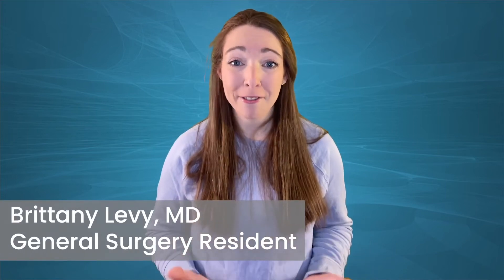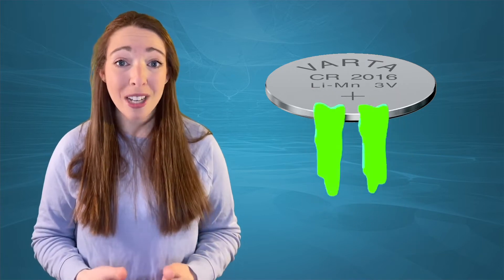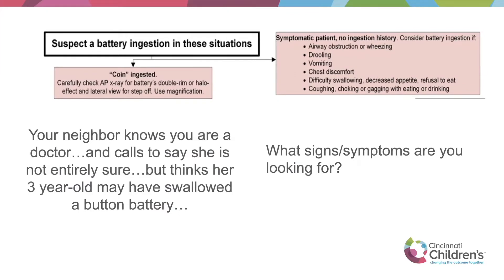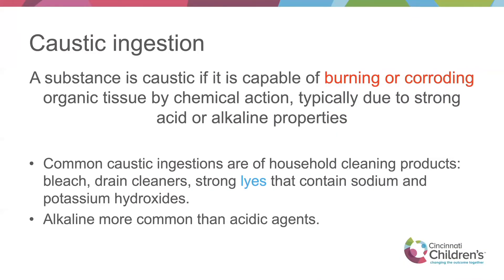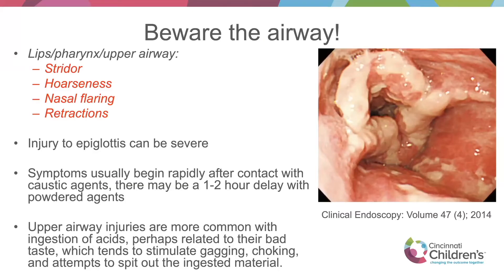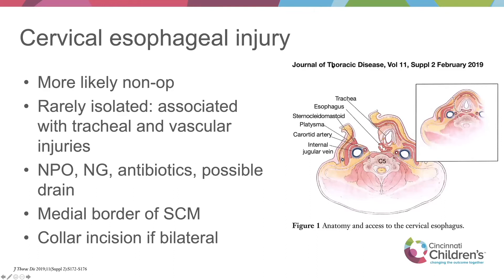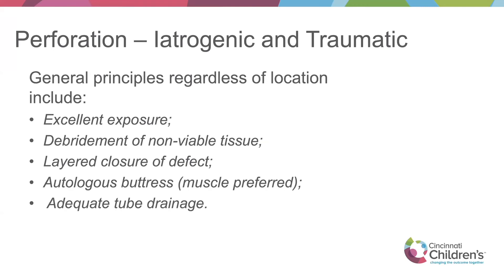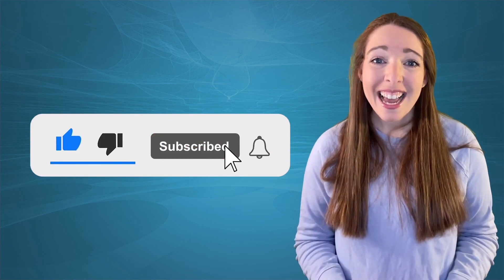Esophageal Foreign Bodies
What should you do if a child swallows a button battery?
Or has something lodged in their throat? Or accidentally ingests household clearer? Or incurs an esophageal injury?
Today we’re going to talk about best practices for diagnosing and managing esophageal injuries caused by foreign bodies, caustic ingestions and traumatic injuries with Senior Fellow and Pediatric Surgery Specialist at Cincinnati Children’s Hospital, Dr. Aaron Garrison

First, let’s talk about the epidemiology

Here’s Dr. Garrison.

So as we know children sometimes swallow things accidentally, like coins, buttons and beads.
And most pass harmlessly through their digestive system.
But what happens if a child swallows a button battery, one of those small, flat and round things
that power a lot of devices. When ingested, they can cause damage in several different ways.
A single battery can create an electrical current or leak harmful chemicals that can damage or
actually eat through sensitive tissue causing aortoesophageal fistula.
But first things first. How can you differentiate between a button battery and a coin on x-ray?
They look the same, right?

If you see that halo, it turns into an emergency.
Now, suppose a neighbor, who knows you’re a doctor, calls you to say her 3 year old may have
swallowed a button battery. What should you advise her to do immediately before going to the ER?
The best thing is to advise them to give their child 10 mg of honey every 10 minutes on the
way to the hospital.

To check out really good algorithms regarding known or suspected battery ingestions in
So scoping and removing the object is critically important.

Once you’ve determined that the child has ingested a coin vs. a battery, you can wait until the
next day to see if it passes.
About x-rays - some objects such as steak bones and metallic objects are radiopaque,
that is easier to visualize. But other such as fish and chicken bones, wood plastic and glass are
radiolucent and are therefore easy to miss.
So a major take home point: if you have a patient who is symptomatic but has a negative x -ray, you should still take a look.
Let’s look at another issue: caustic ingestion

(explains caustic ingestion, mentions Up To Date info)
What’s the difference between acids and bases? Which is more dangerous?
Most people naturally think acids are.

With a caustic ingestion there’s a worsening possibility of perforation over the course of a
week, so patients need to be monitored closely.

(airway issues in the short term)
Here are some recommendations about what NOT to do to manage the patient following caustic ingestion: inducing vomiting, using neutralizing agents to bring the pH down, diluting it
with milk or water, or using activated charcoal.
Also, don’t place an NG tube until you have characterized the esophagus, but definitely plan for a scope within the first 24 hours.
What about esophageal injuries?

Often diagnosis is delayed because we’re not looking for esophageal injuries but once an injury
is suspected we have to determine exactly where that injury is so we can pick an approach.
Let’s start with cervical injuries.

Here’s another issue, a not uncommon problem. Suppose a nurse needs to pass an NG tube
into a newborn and the cervical esophagus gets perforated.

This raises the point that nearly 60% of all reported esophageal perforations are iatrogenic, but
depending on the cause, perforations can be managed non - operatively if contained and
drained.

Let’s summarize the key points. Button battery ingestion can be fatal, and if this is suspected by parents they should give their child 10 ml of honey every 10 minutes enroute to the hospital.
Also the most common type of caustic ingestion is alkaline, which can cause rapid liquefactionnecrosis until the alkali is neutralized or diluted.
But you want to avoid